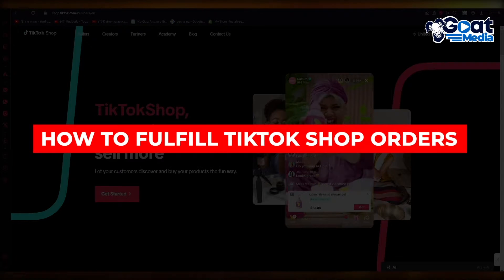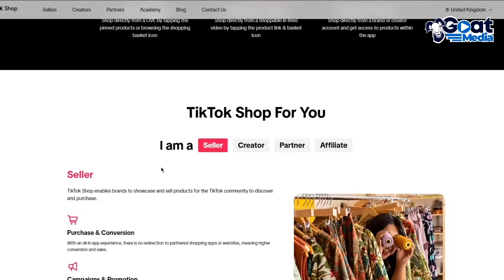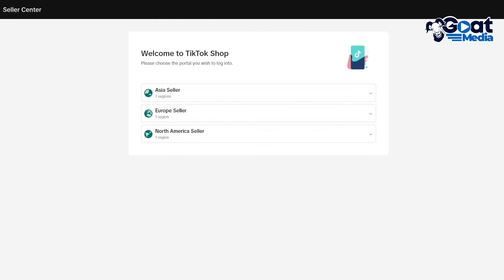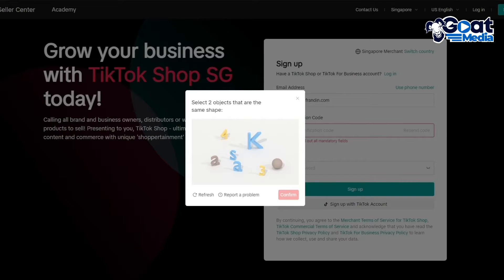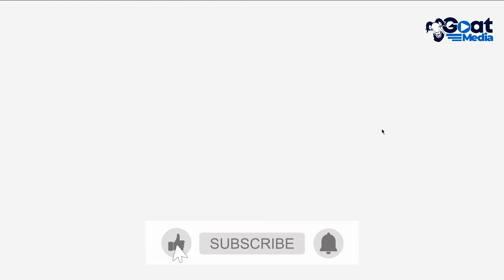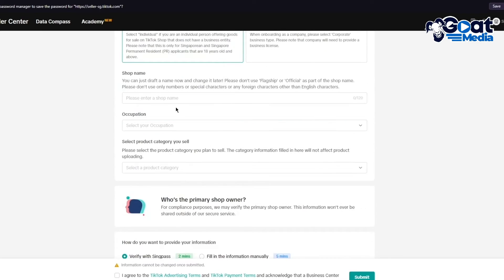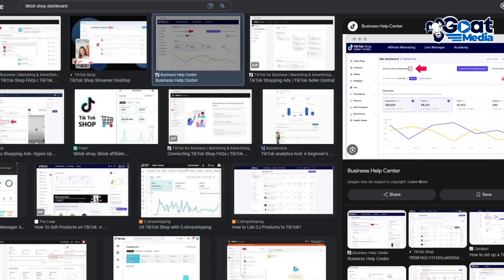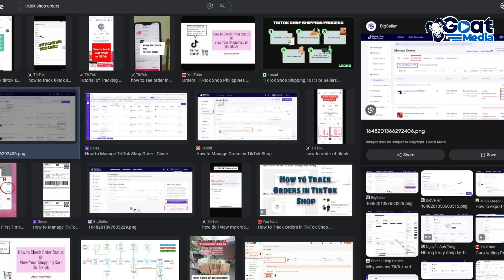How To Fulfill Tiktok Shop Orders (Step By Step)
in this video I will show you How To Fulfill Tiktok Shop Orders. This video will cover everything that you need to know and help you get started with this software.

Kind regards,